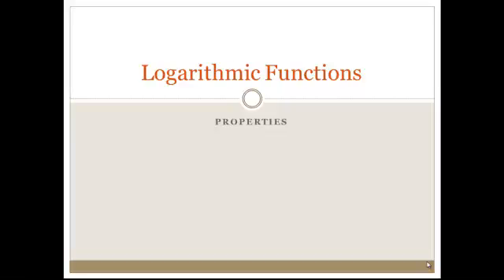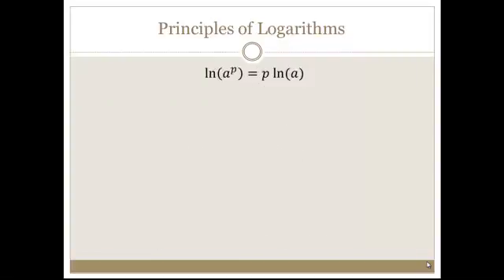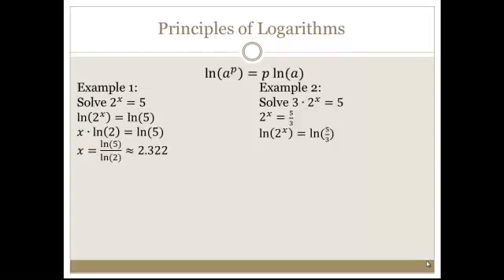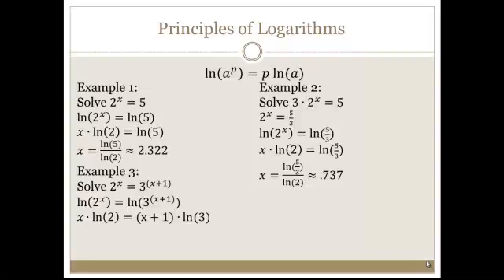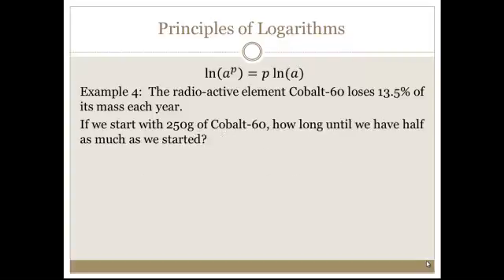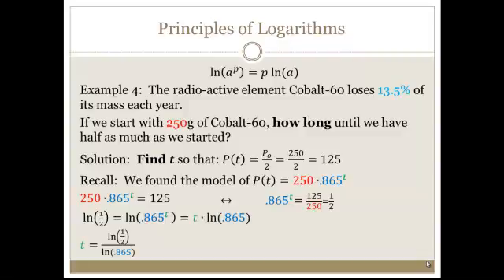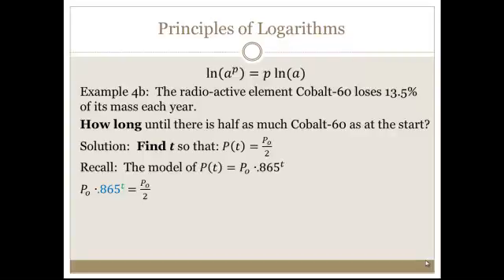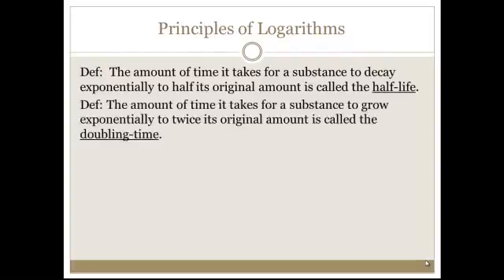Properties of logs